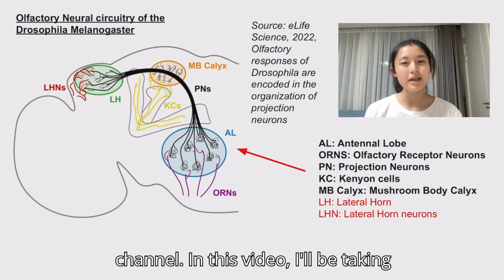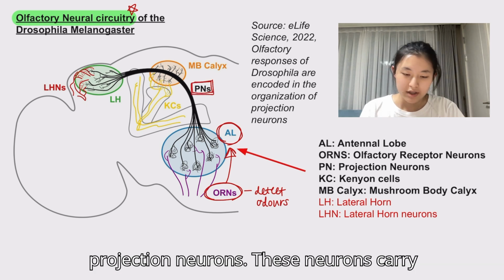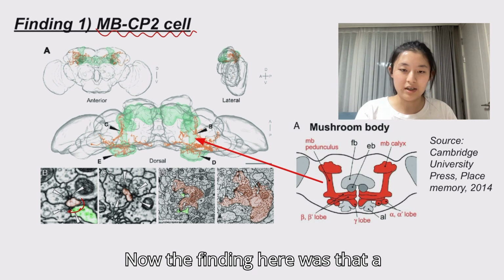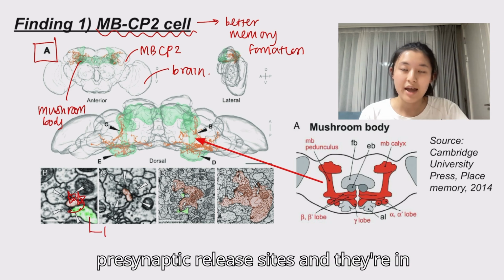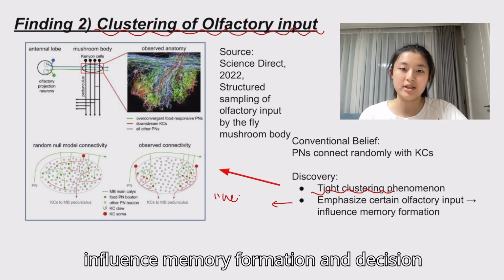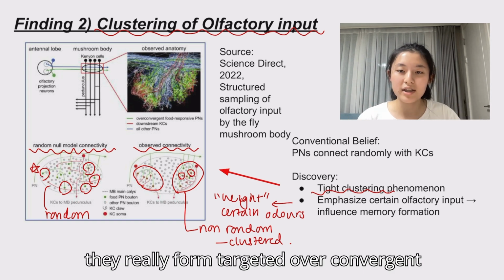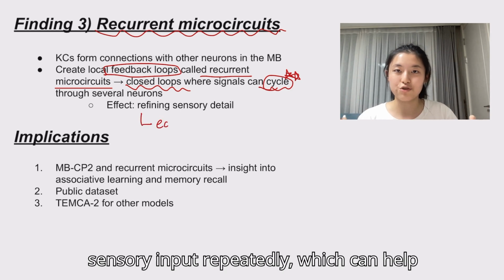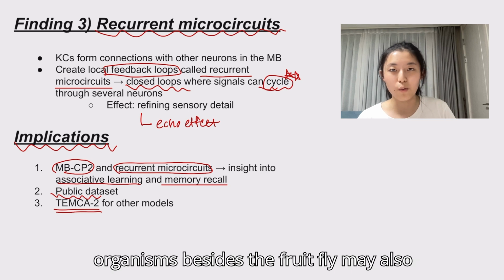Neural Mapping of the Fruit fly brain - part 2